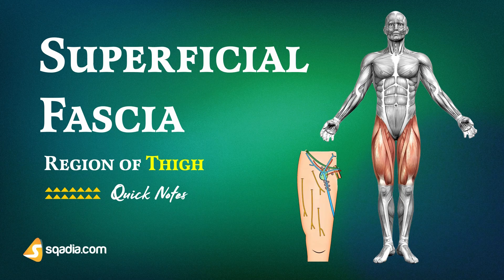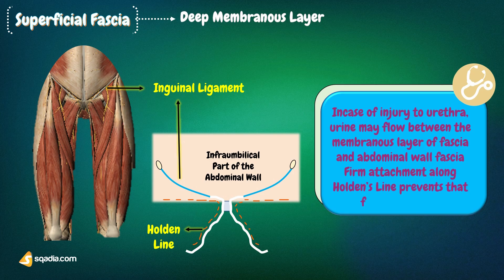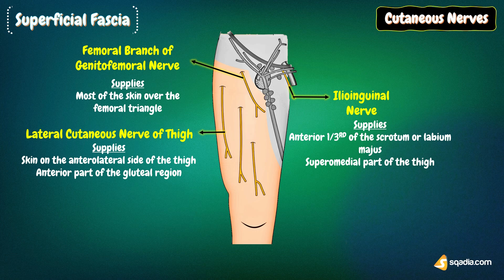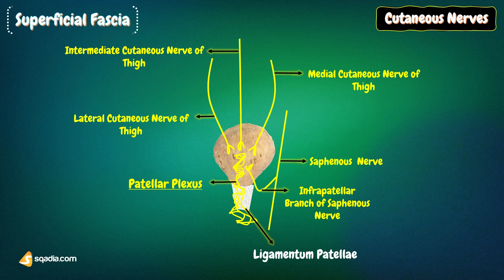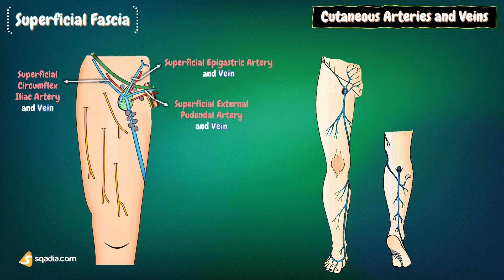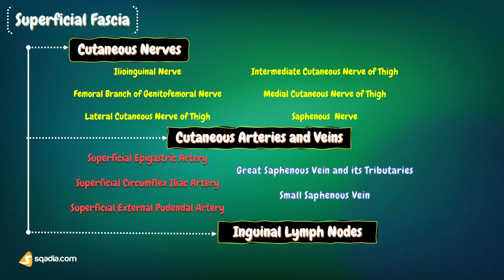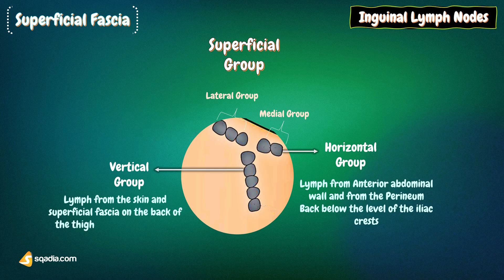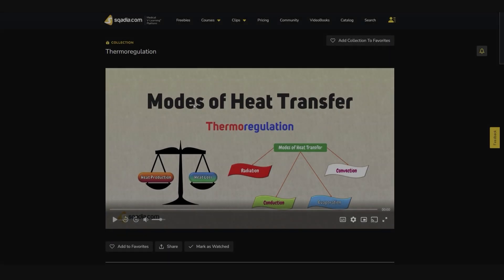Lower Limb: Region of Thigh | Superficial Fascia | Medical Student Tips and Mnemonics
sqadia.com is here with a lecture on the region of the thigh. The thigh is the area of the body between the hip and the knee.

The thigh is made up of several muscles, separated into three compartments by the deep fascia.

▬ 📃 Region of Thigh ▬▬▬▬▬▬▬▬▬▬
In the lower limb, the region of the thigh extends from the hip joint to the knee joint. The musculature, nerves, and vessels of this region are divided into three separate compartments by the deep fascia of this region.

In this anatomy video, we will talk about the superficial fascia the structures found in this layer, and the deep fascia and its characteristics.

▬ 📜 Superficial Fascia  ▬▬▬▬▬▬▬▬▬▬
The superficial fascia of the thigh can further be classified into two layers.
🟠 The superficial fatty layer
🟠 The deep membranous layer

The deep layer has a firm attachment at the Holden's line, which is of great clinical importance.

Within in superficial fascial layer, we see cutaneous nerves, vessels, and lymph nodes.

👉 Cutaneous Nerves
The region of the thigh is supplied by the following nerves.
🔵 Ilioinguinal Nerve
🔵 Femoral Branch of Genitofemoral Nerve
🔵 Lateral Cutaneous Nerve of Thigh
🔵 Intermediate Cutaneous Nerve of Thigh
🔵 Medial Cutaneous Nerve of The Thigh
🔵 Saphenous Nerve

These nerves come together to form the patellar plexus, which supplies the skin over ligamentum patellae.

👉 Cutaneous Arteries of Thigh
The following branches of the femoral nerve supply the superficial fascia of the thigh.
🔴 The Superficial Epigastric Artery
🔴 The Superficial Pudendal Artery
🔴 The Superficial Circumflex Iliac Artery

👉 Cutaneous Veins of Thigh
The great and the small saphenous veins supply the region of the thigh.

You can watch the lecture to see the location of these vessels with the help of illustrations.

👉 Lymph Nodes of Thigh
The lymph nodes in the region of the thigh are called the inguinal lymph nodes. They are divided into:

The superficial group, which receives lymph from the superficial

The deep group which receives lymph from the deep fascia of the thigh

▬ 📃 Deep Fascia  ▬▬▬▬▬▬▬▬▬▬
The second layer of the fascia of the thigh is the deep fascia. It surrounds the deeper structure, such as the muscles and major vessels of the thigh and holds it all together. The deep fascia of the thigh is commonly known as the fascia latae.

As the fascia latae continues towards the lower leg, it changes into a thick band of connective tissue called the Iliotibial Tract.

👉 Modification of Fascia Latae
The Iliotibial Tract is an important structure that extends from the crest of the pubis to the anterior surface of the lateral condyle of the tibia.

It is clinically important as it stabilizes the knee joint during movements of extension, flexion, and slight bending.

👉 Saphenous Opening of Thigh
This is an oval opening in the fascia latae. It is about 2.5 cm long and 2 cm broad with its long axis directed downwards and laterally.

The arteries and veins that we discussed earlier, pass through the saphenous opening. The saphenous nerve, a branch of the femoral nerve, also passes through the saphenous opening.

👉 Intermuscular Septa of Thigh
Lastly, we have the intermuscular septa. It is important to know about this extension of the deep fascia of the thigh as it is the very reason that the thigh is divided into compartments.

Three intermuscular septa divide the thigh into three compartments.

The lateral intermuscular septum is the thickest of these septa. It separates the anterior compartment of the thigh from the posterior compartment.

The medial intermuscular septum is attached to the medial lip of the linea aspera and separates the anterior compartment of the thigh from the medial compartment.

The posterior intermuscular septum is poorly defined. It separates the medial compartment of the thigh from the posterior compartment.

So that was all!